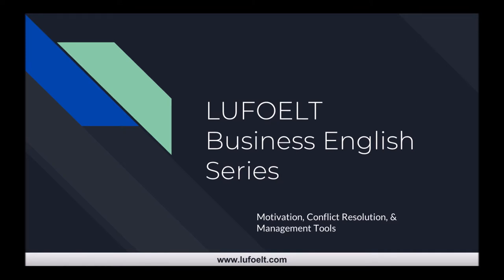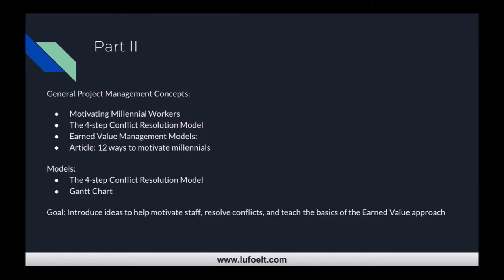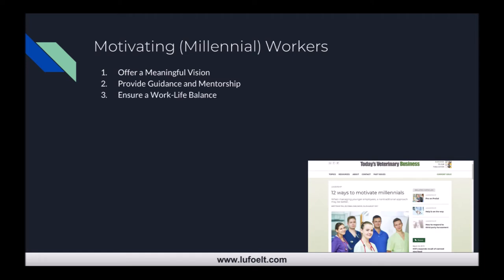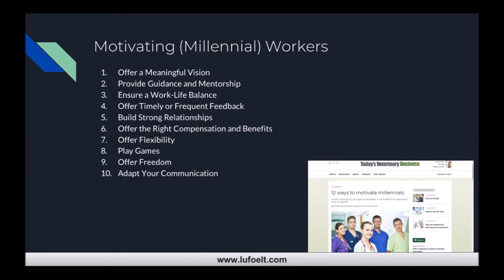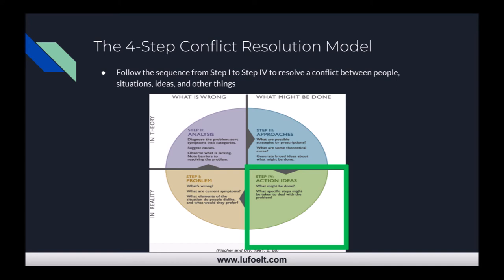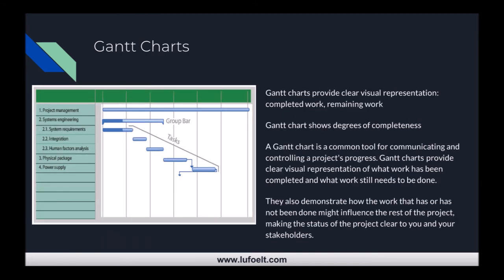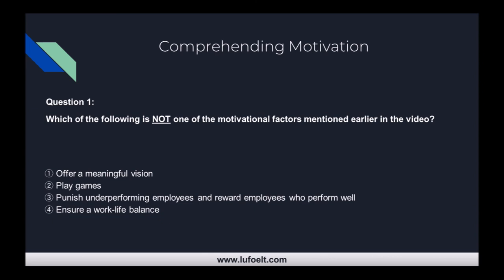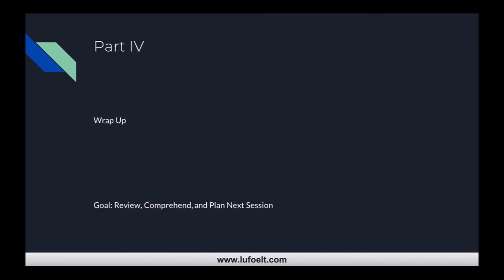Business English 3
This video is intended for upper-intermediate to advanced English language learners working in English-speaking environments. This video provides concepts, models, and strategies for management of projects, teams, and individuals. The management concepts in the video drive the language learning. Learning these management strategies, and the advanced language that is associated with them, is an excellent way to quickly and easily improve your English language competency, learn western business culture, and improve your effectiveness as a manager.
This video is for English language learners, teachers, and professionals who work in an English speaking in environment. for more FREE ELT content developed by professionals, and for inquiries regarding consulting, presenting, or content development.